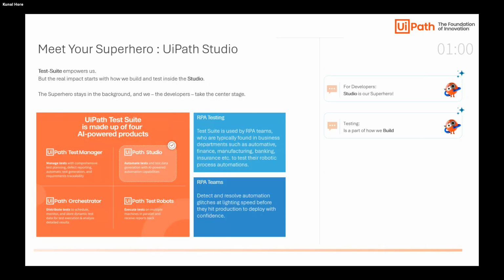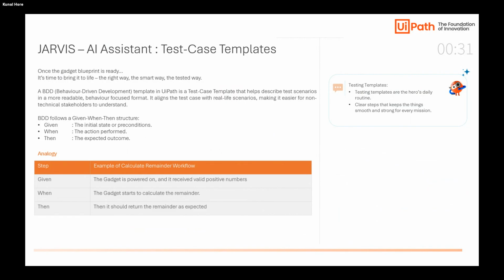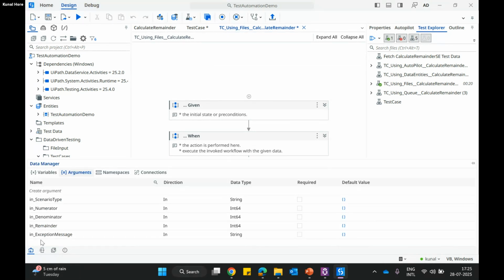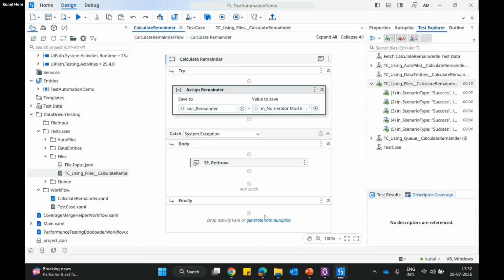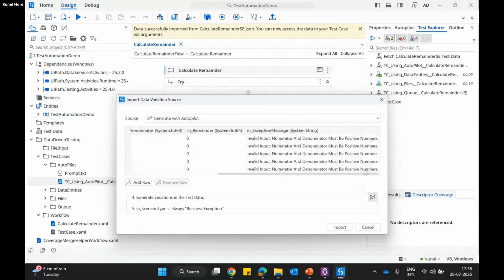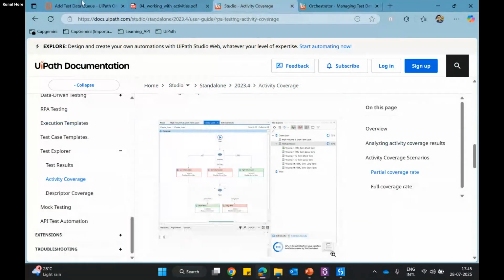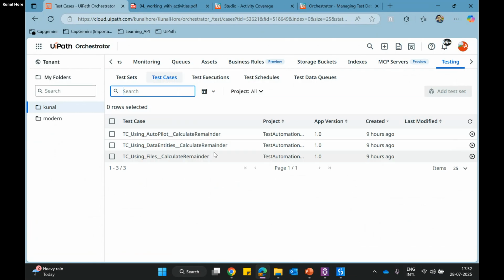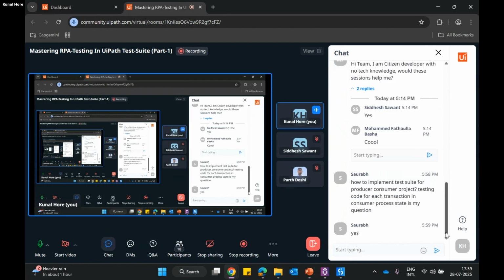0001. Mastering RPA-Testing In UiPath Test-Suite ( Part-1 )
🚀 Boost Your Automation Quality with UiPath RPA Testing!

Testing isn’t just for developers—it’s for anyone who wants better, more reliable automations. In this Kolkata Chapter session, learn how to use UiPath RPA Testing to streamline your test creation, increase coverage, and improve results without reinventing the wheel.

What you’ll learn:
✅ How to create Test Cases & Templates in UiPath
✅ Data-Driven Testing using files, queues, or generated data
✅ Using Test Data Queues for structured input
✅ Tracking Activity Coverage to find blind spots
✅ Grouping and managing Test Sets for efficiency

Perfect for beginners, testers, developers, and managers looking to make testing faster, smarter, and more visual.

📌 Watch now and level up your automation testing skills!